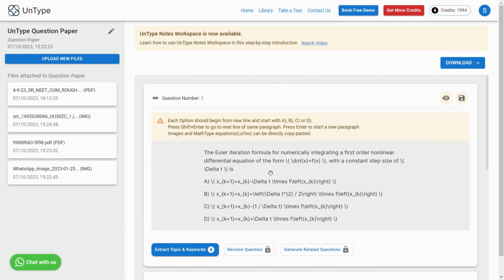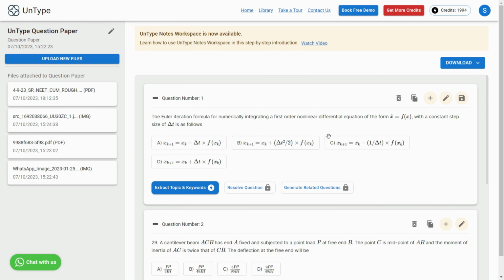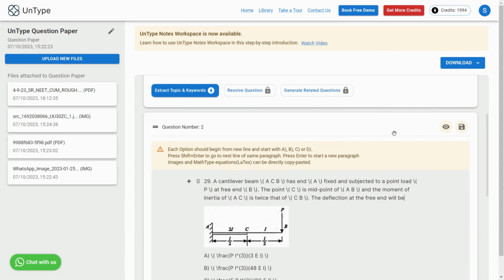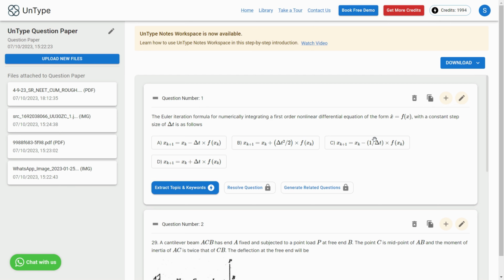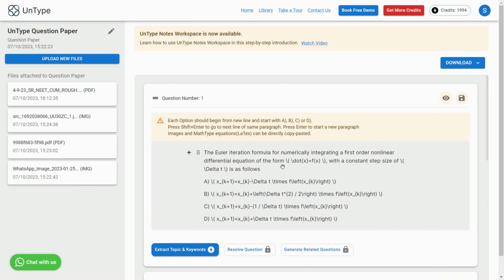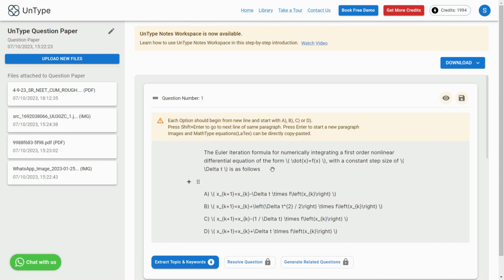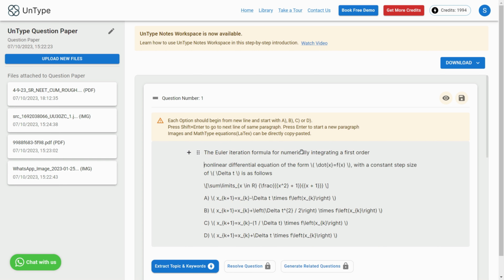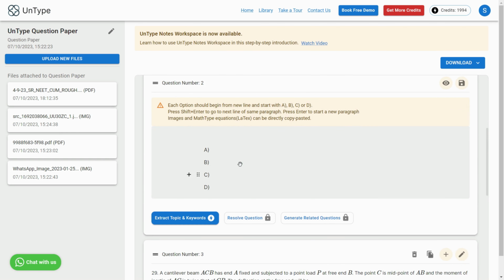UnType Editor | Edit Question and Add New Question Features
Introducing UnType Editor, a smart editing tool designed to enhance your UnType projects.

In this video, we'll demonstrate how to use the Edit Question and Add New Question features, allowing you to edit and add content directly within your UnType projects.

With the Edit Question feature, you'll have the ability to effortlessly update text, options, formatting, images, and tables to meet your specific needs. We'll also show you how to leverage MathType to create and edit mathematical formulas and equations seamlessly using the UnType editor.

Whether you're an educator, institution, or e-learning company looking to generate or enhance learning content such as notes or question papers, UnType is here to support you.

Join our thriving community of over 800 educational organizations across 21+ states in India that rely on UnType AI for their educational and content requirements.

Start your journey with UnType today and gain free access along with 1000 free credits by visiting

Unlock the power of UnType AI and transform your content creation process. Watch the video now!